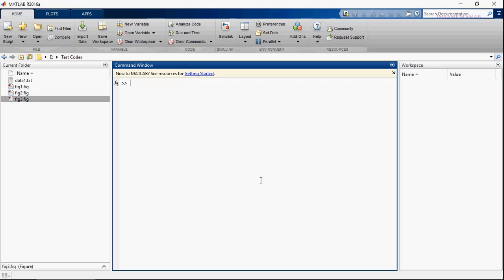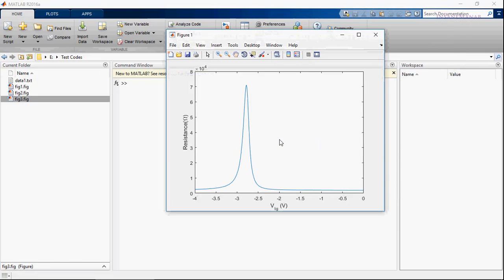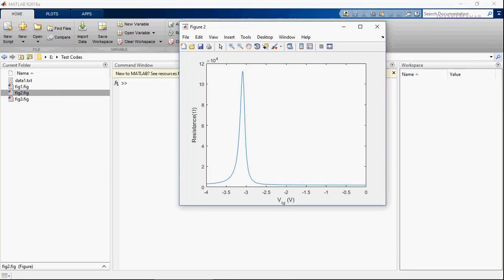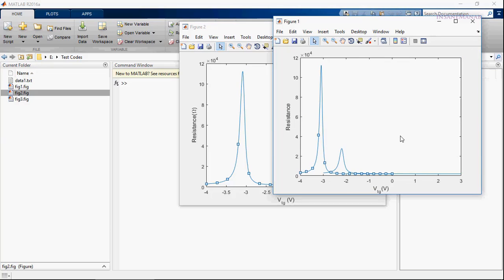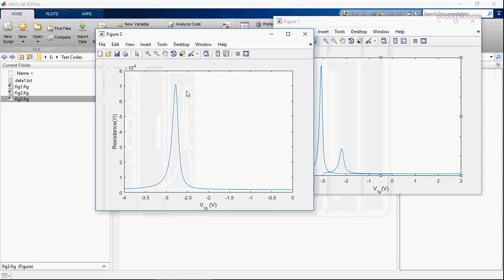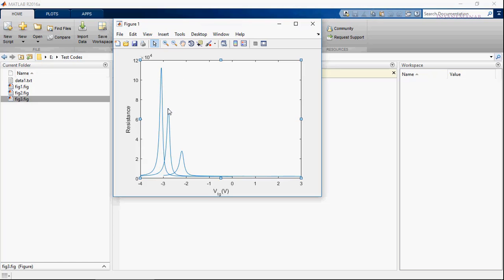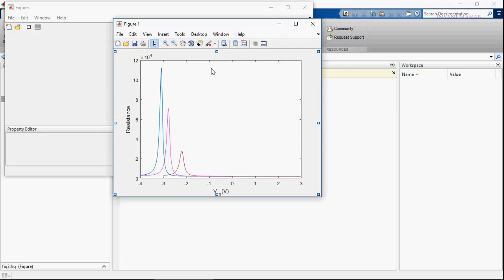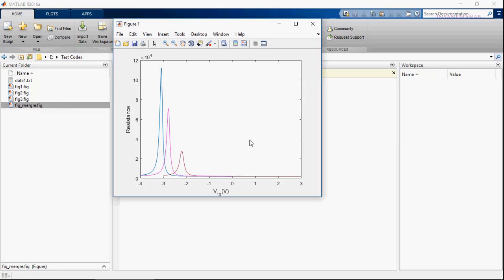Combine multiple plots into one without using hold on command in matlab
In this video I will show you how to combine multiple plots into one without using hold on in matlab.